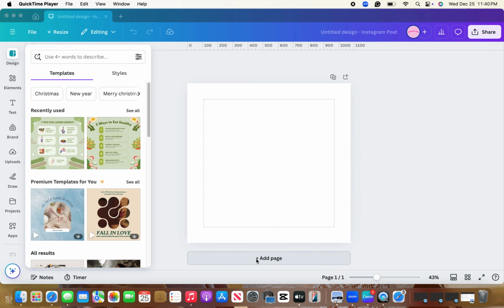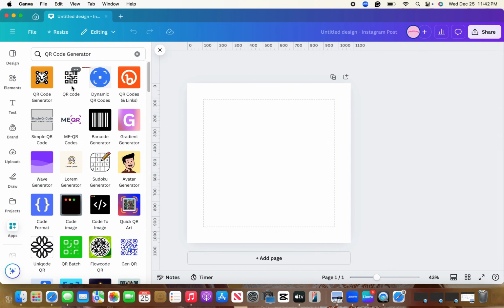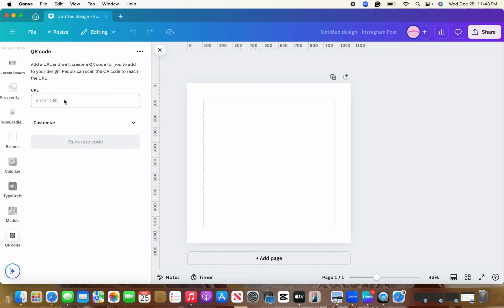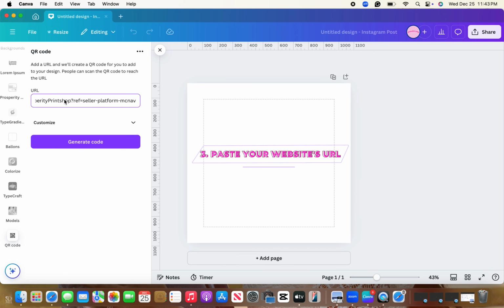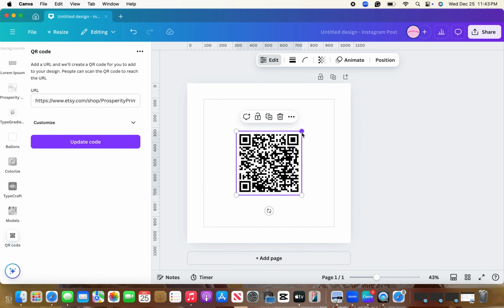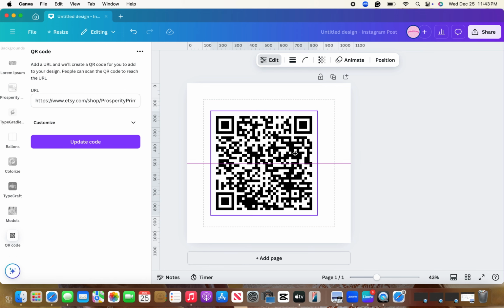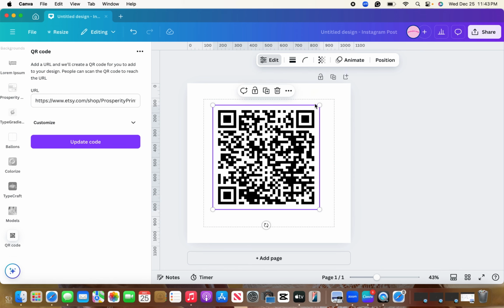2025 How To Create QR Code in Canva - Easy & Quick Tutorial! (FREE)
Looking to enhance your designs with interactive elements? In this tutorial, we’ll show you exactly how to add QR codes to your Canva projects! Whether you're creating business cards, flyers, posters, or social media graphics, QR codes can make your designs more engaging and functional.

🔍 What You'll Learn:

How to generate a QR code directly in Canva.
Tips for customizing the size, placement, and design integration.
Best practices for using QR codes in marketing and branding materials.
👩‍💻 Why Use QR Codes?

📥 Get Started Now:
Ready to take your designs to the next level? Watch this step-by-step guide and create designs that connect and convert!

🔗 Resources Mentioned:

QR Code Generator Tool (within Canva)